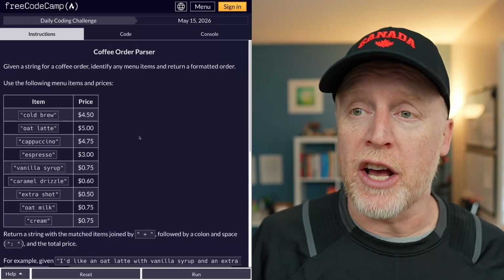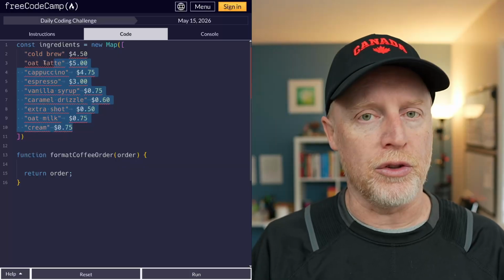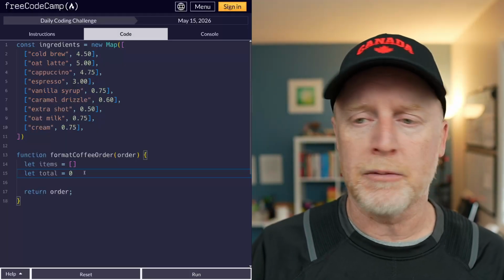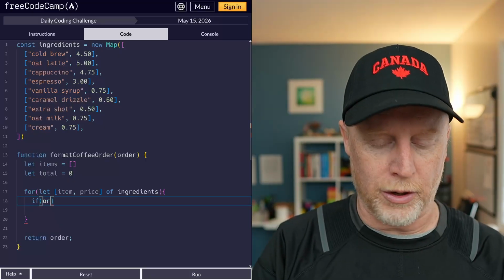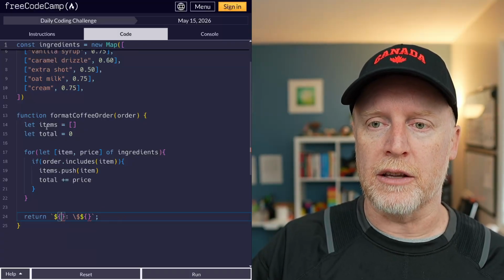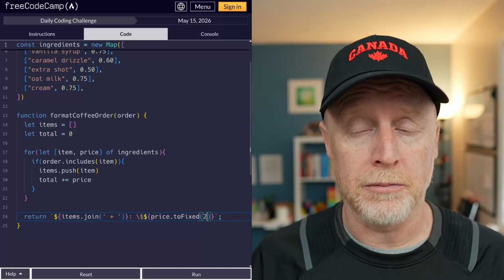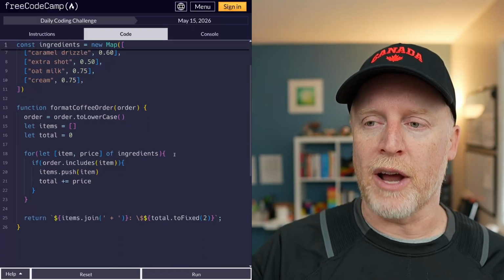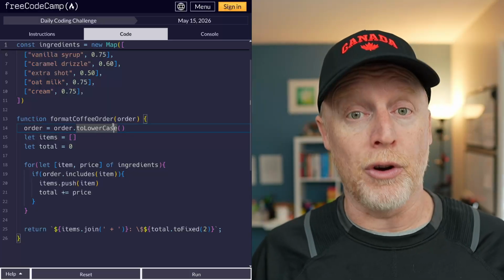Coffee Order Parser - 2026-05-15 - FreeCodeCamp Daily Challenge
Today, I take on "Coffee Order Parser", a challenge to parse a natural language string for the ingredients of a customer's coffee order. We set up the ingredients list with a Map, and then loop through it to get our final results.